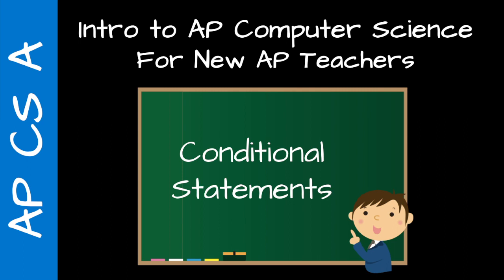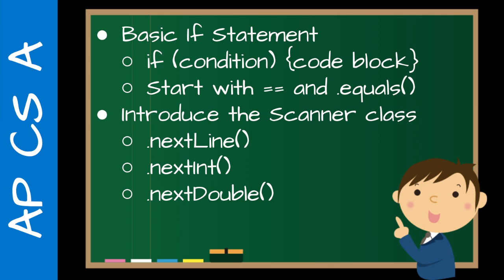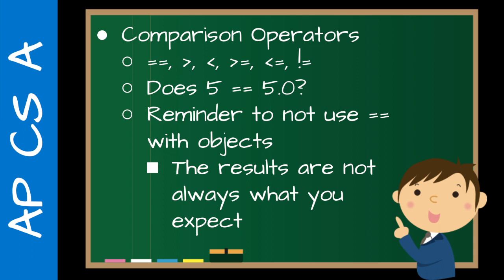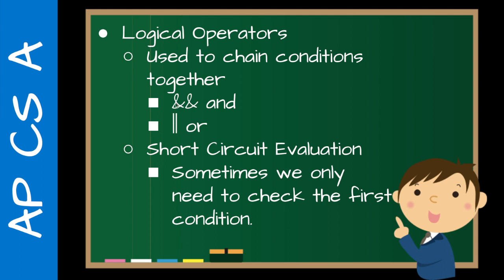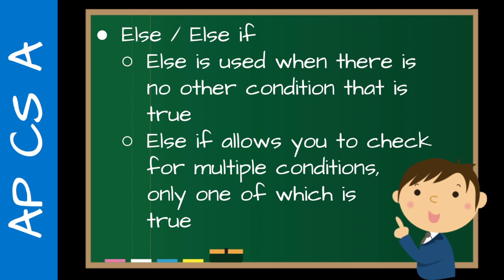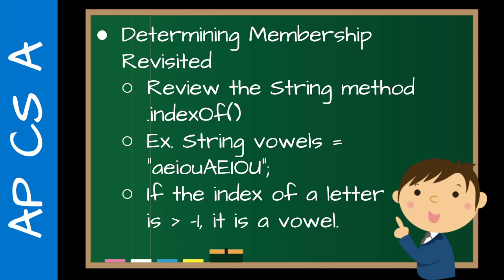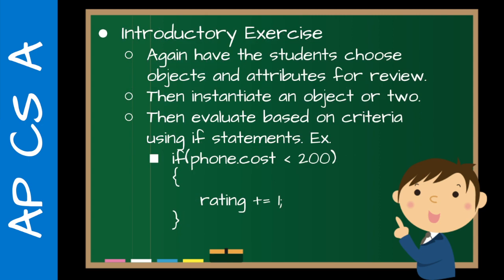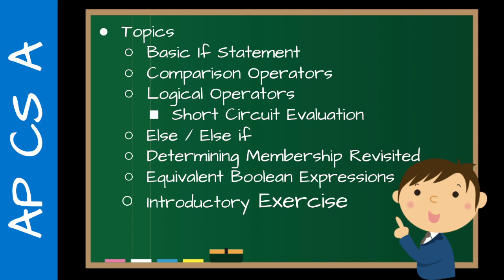AP CS A Teacher Training - Conditional Statements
In this new video series, I'll be sharing key concepts, and tips for new AP CS A teachers to help them get starting with teaching AP Computer Science A.

In this video, I talk about conditional statements, if, else if, else, comparison operators, logical operators, and equivalent boolean expressions.